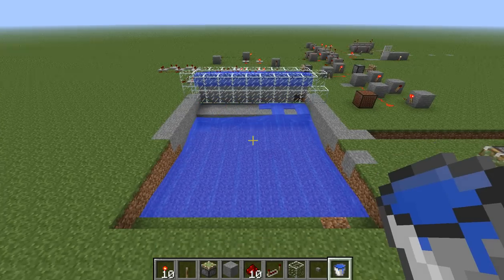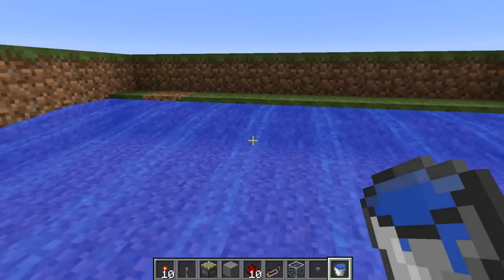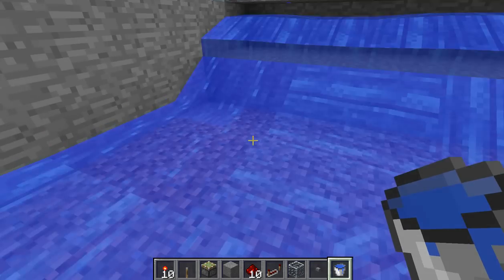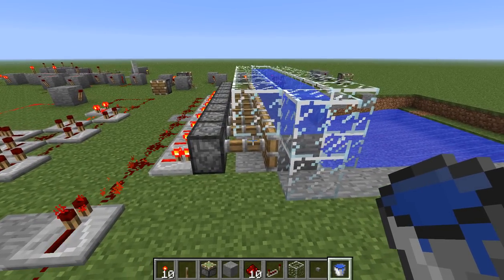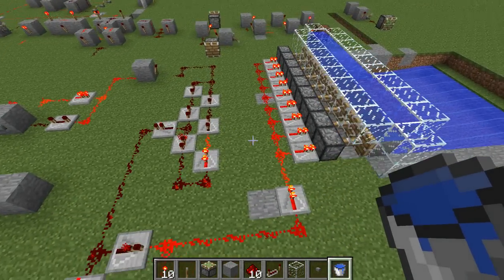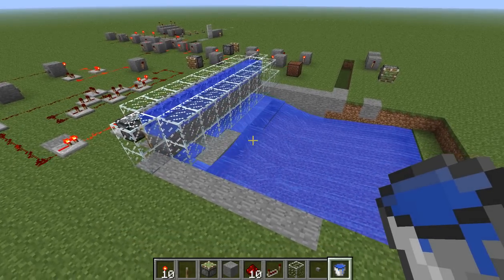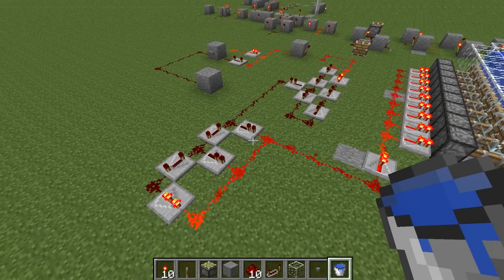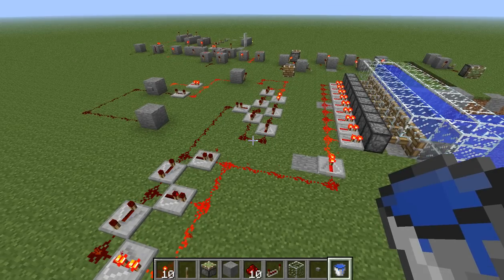Minecraft Wavepool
A wavepool using a piston water-dam mechanism similar to a wheat farm, but on a redstone pulsar for oscillation. The other stuff is just variations of logic gates. I'm sure there are more compact ways of making this circuit i just didnt care about efficiency